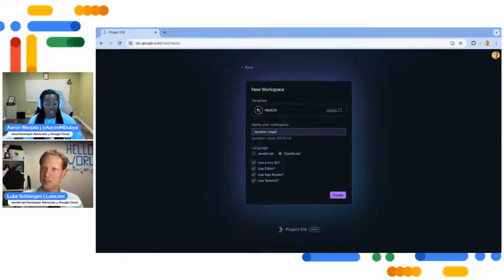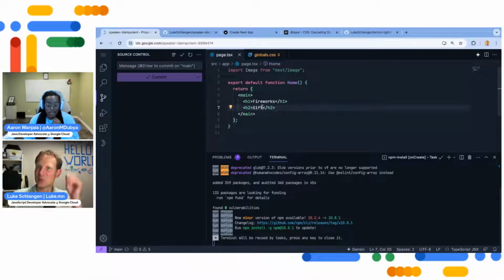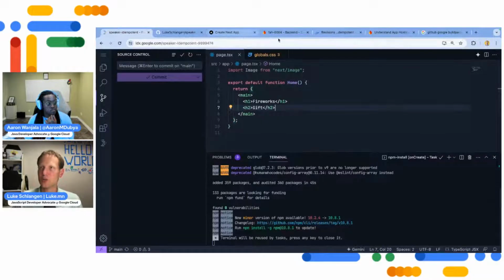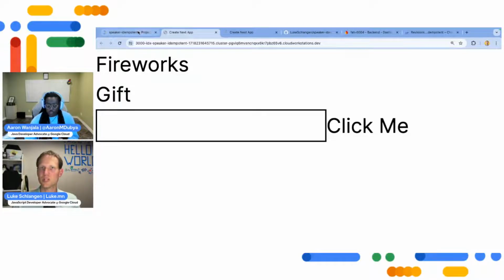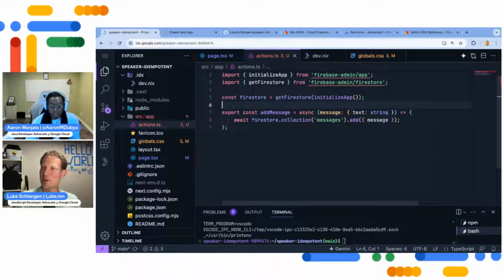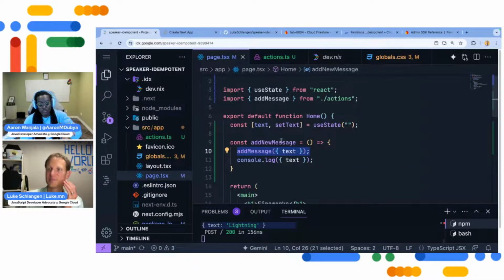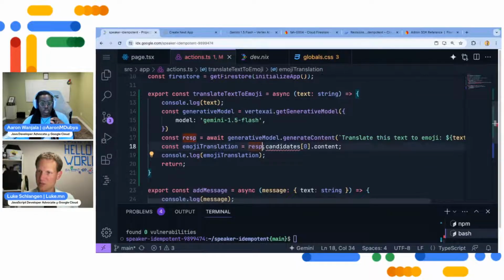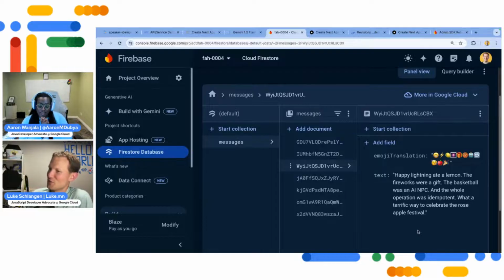Code live with Google Cloud — Databases - Session #5